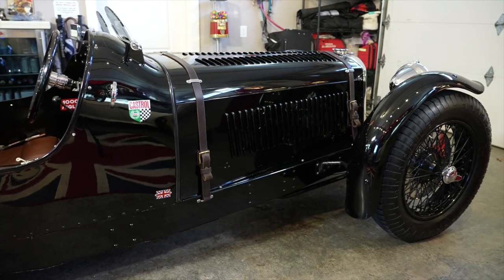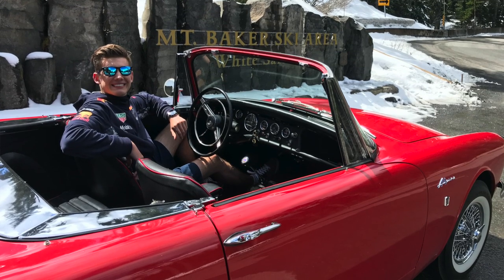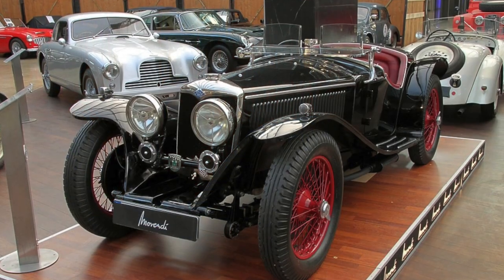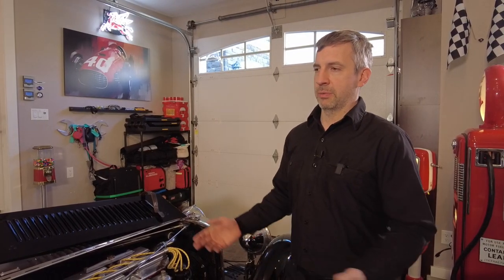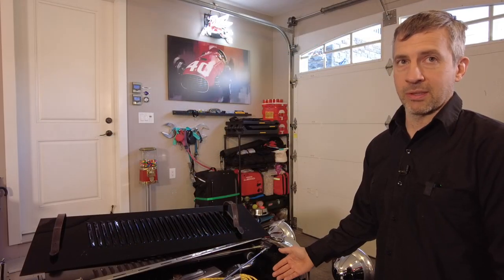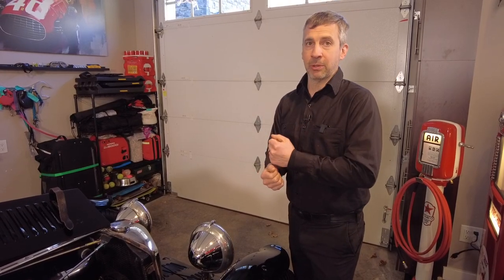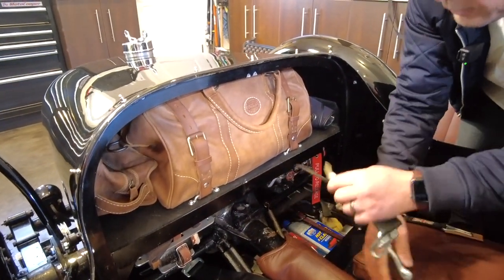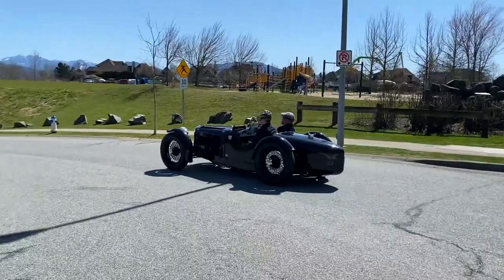1933 Riley Race Car |The Gentleman's Racer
Troy Cooper has a passion for British cars. In his garage is a Sunbeam Alpine, an Aston Martin, and his prized 1933 Riley. Troy found himself intrigued by the open-air, raw feeling of the old gentleman’s race cars and set his sights on acquiring one. He found the car in Britain and imported it to Canada. Troy tells us his story about the car, and we hear from master mechanic, Burton DeGroot who helps keep the car on the road.